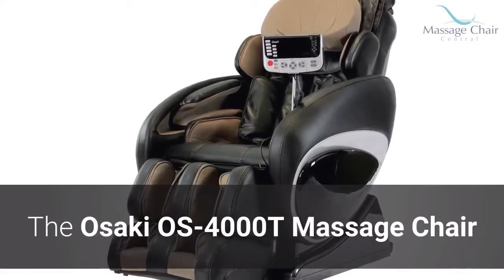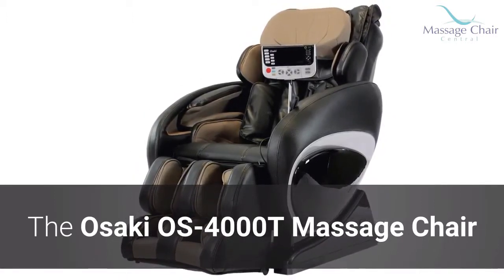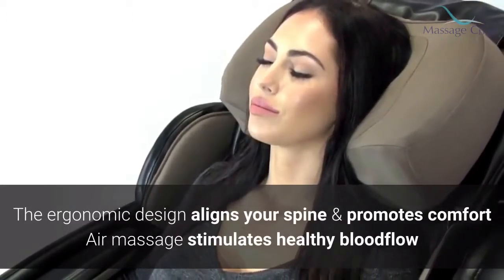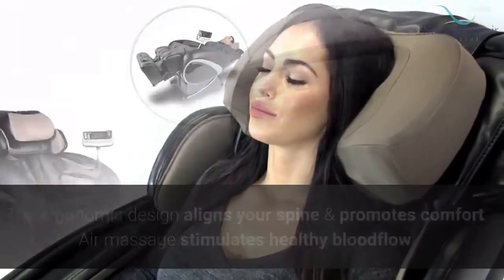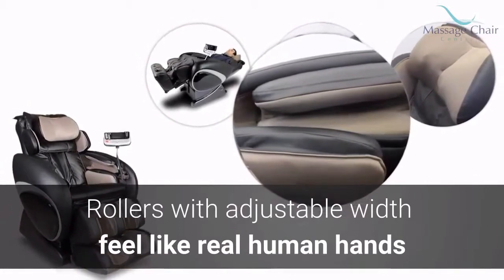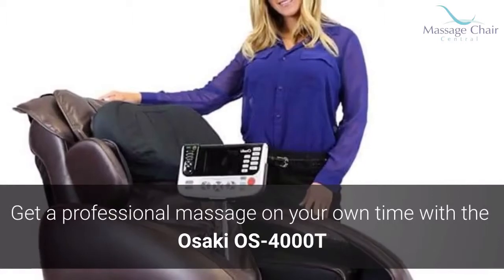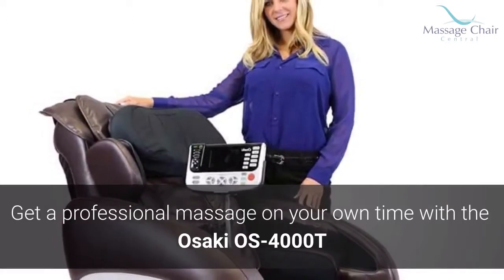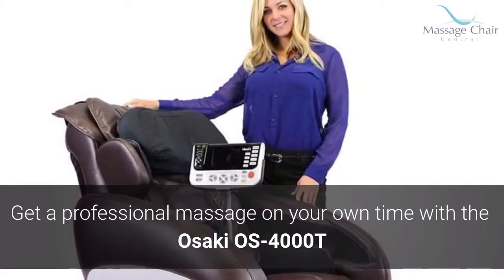Osaki OS 4000T Massage Chair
The Osaki OS-4000T Massage Chair brings the luxury and incredible feeling of a professional massage right into your home

This unbelievable massage chair has it all. It features Zero Gravity, foot rollers, body scan technology, S-Track Massage Robot, full body air massage, seat vibration, heat therapy, and more for a whole body experience.

The innovative Zero Gravity technology on this massage chair provides the heavenly feeling of floating in the air as your body is massaged. This feature not only feels great but it helps to release pressure, promote relaxation, and enhance blood and oxygen circulation for a full health spa experience in the comfort of your own home.

And with the Osaki OS-4000T Massage Chair, you never have to worry about making adjustments; the chair does it for you! Using body scan technology, every time you sit in your Osaki massage chair it adjusts to fit your body perfectly, and can even target common trouble areas like the neck, shoulder, and lumbar regions.

If you want to focus on areas outside of common trouble spots, then the Osaki massage chair has that covered too. To provide a full body experience, this massage chair has settings for every part of your body including arms, calves, feet, and hips.

Not only does the Osaki OS-4000T Massage Chair massage all parts of your body, but it also provides a human hand like massage experience. This massage chair uses advanced technology to implement rollers that mimic the feeling of a human thumb, so you really feel like you have your own personal masseuse.

Whether you suffer from muscle aches and pains, want to relax at the end of the day, or want to mimic a spa experience from the comfort of your own home, the Osaki OS-4000T Massage Chair has everything you need and more!